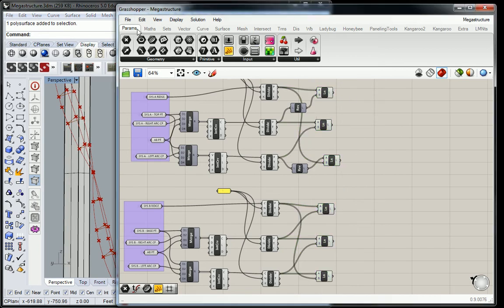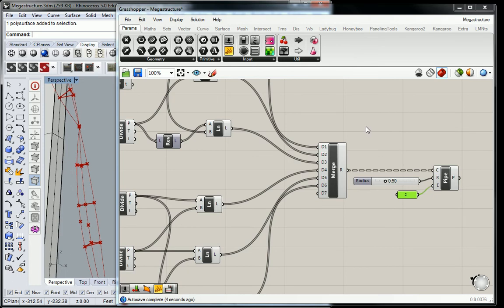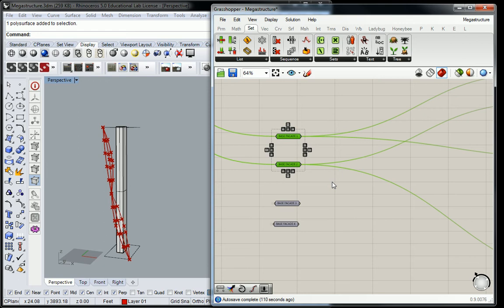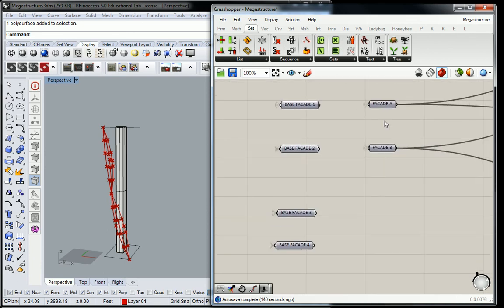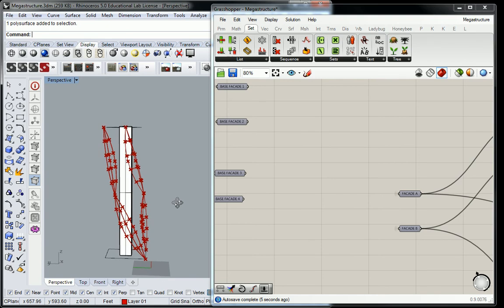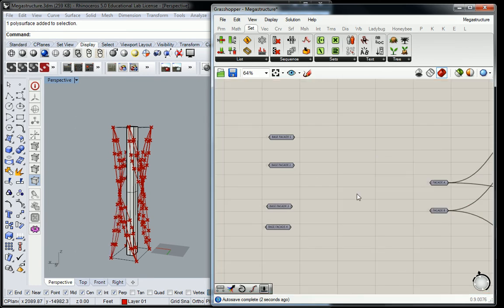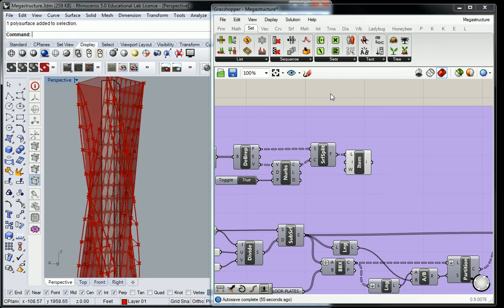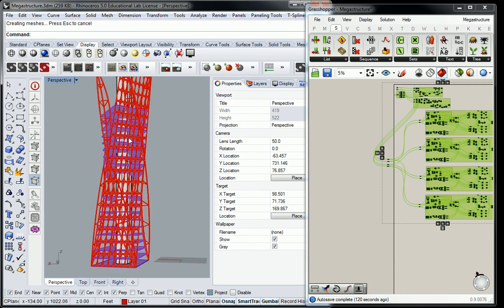86 - Grasshopper Megastructures - Map Full Structure to All Facades